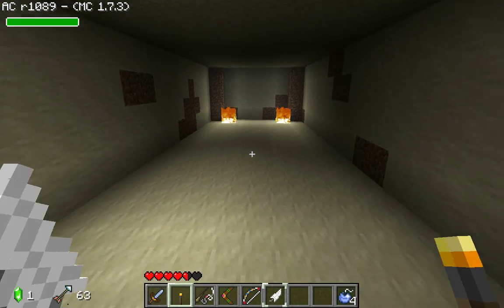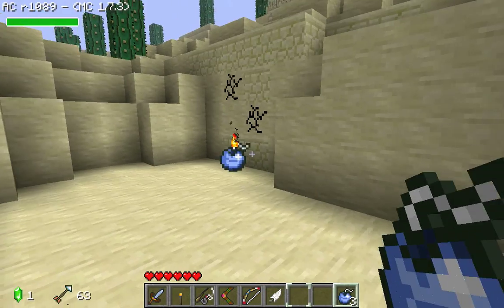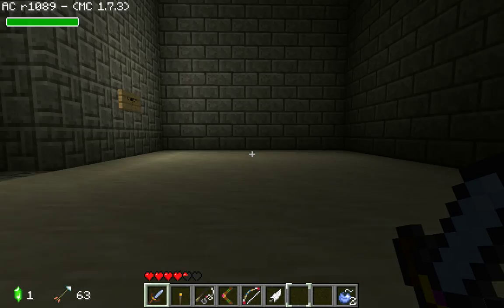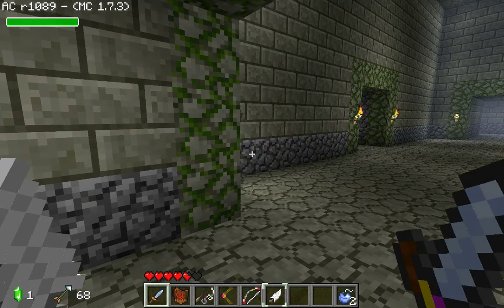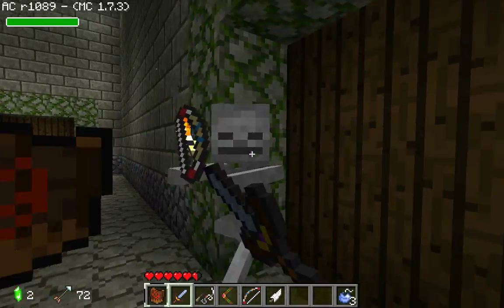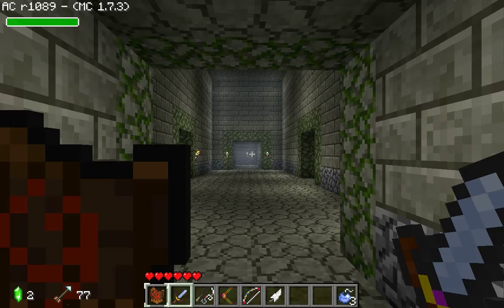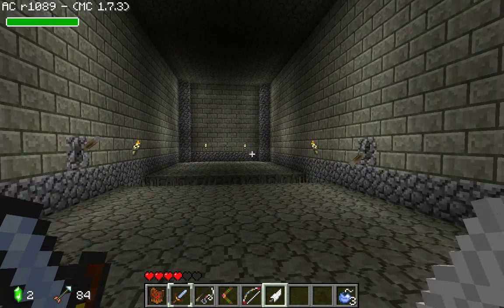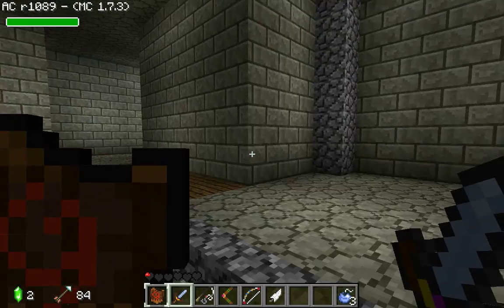Let's Play Adventurecraft: Zelda Adventure Part 9-Improving Your Youtube Videos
The ninth video for the Adventurecraft map Zelda Adventure.